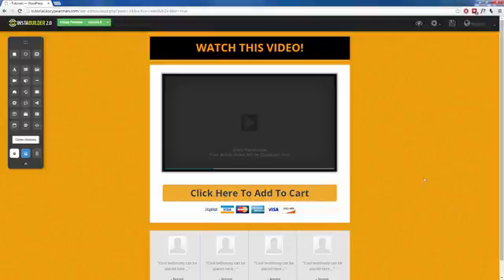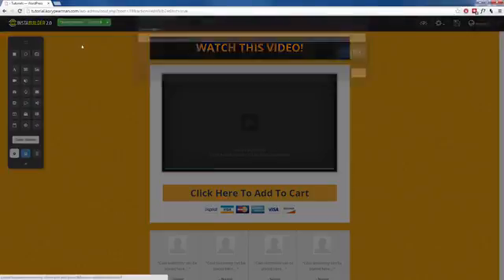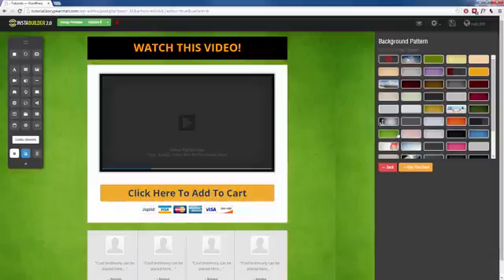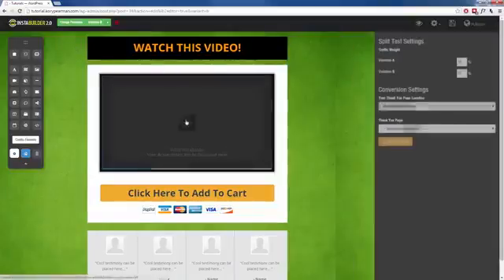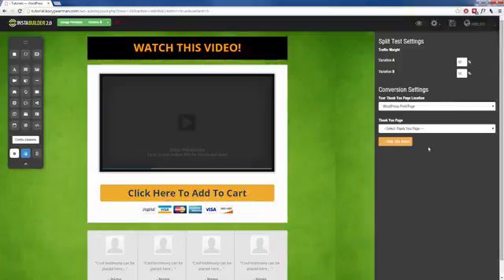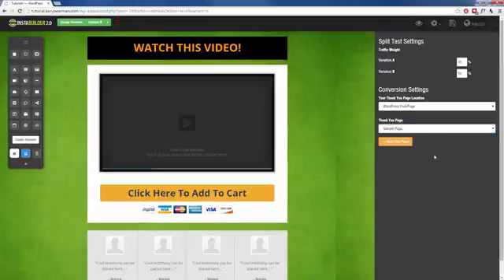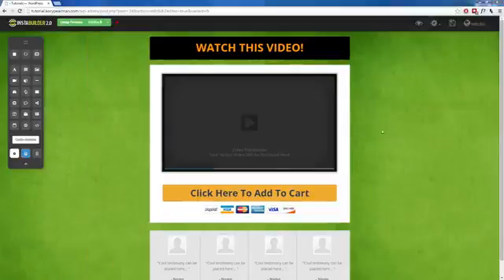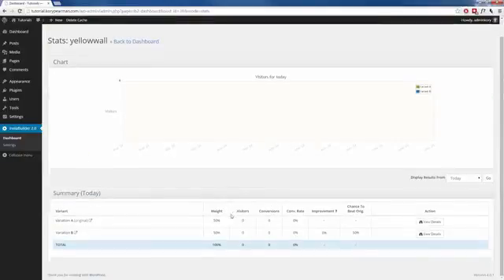Instabuilder 2 Discount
Get the best discount on InstaBuilder 2

If you have landed on this webpage you probably already know about InstaBuilder and all the raving reviews it has.

By using the special link on this page after receiving your rebate you will only end up paying $61.60 (three site license), $77.60 (unlimited license) or $157.60 (developer license) for this great WordPress plugin.

You get the best discounted price
Largest collection of premium product discounts online
Plus you get 1 FREE Premium theme from Elegant Themes ($69 value)